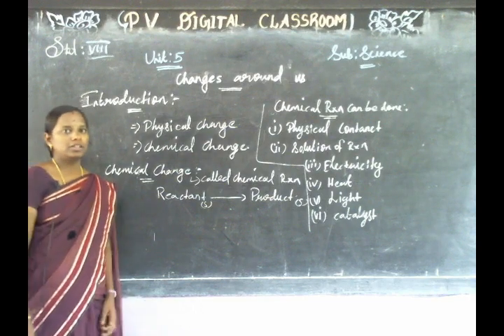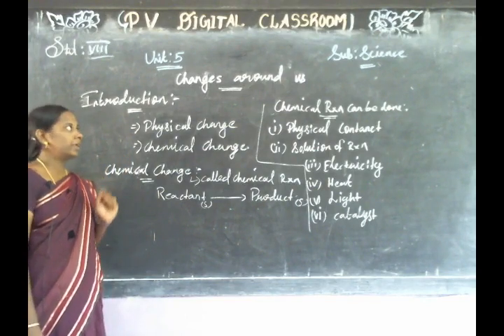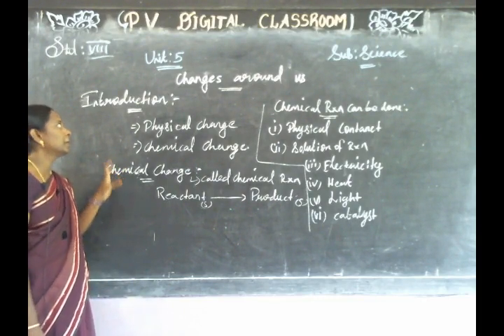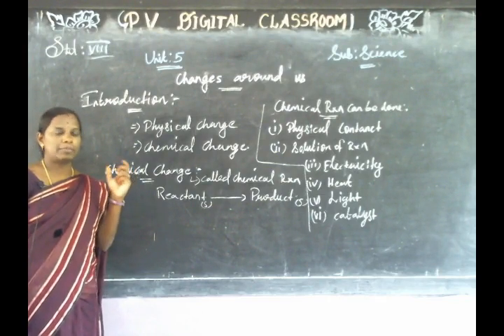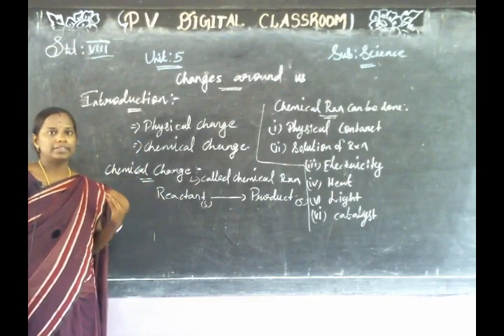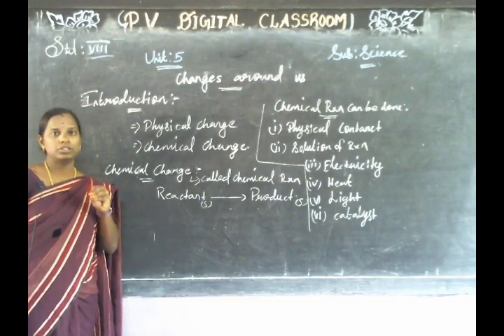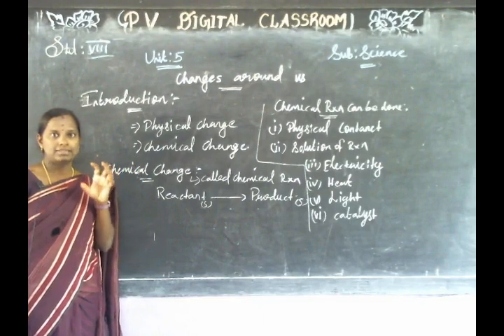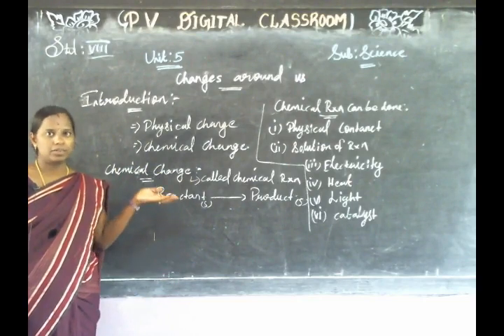Changes around us - VIII Std Science - Unit 5 - Term 1 - Class 8